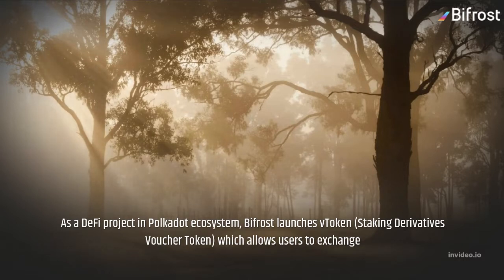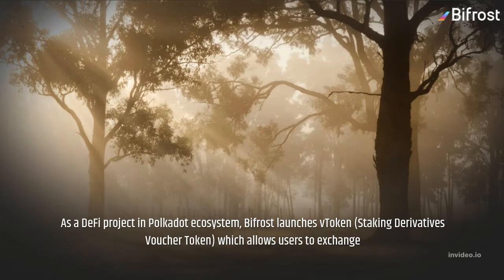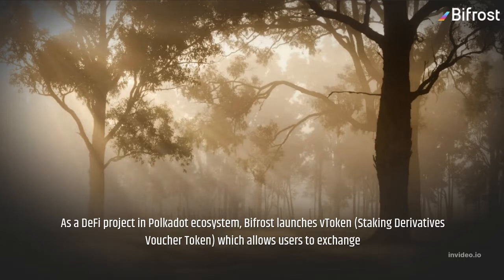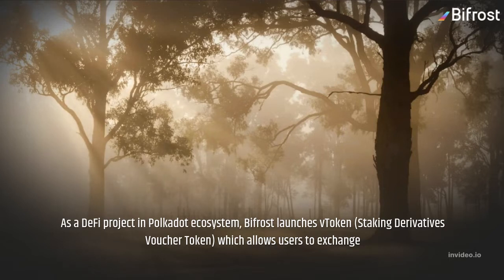What is Bifrost?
Bifrost is a cross-chain network which provides liquidity to bonding assets.
It takes advantage from Staking as the early stage to provide liquidity in the form of Staking derivatives.
Bifrost is established on Polkadot network and developed by Substrate, the underlying layer is based on the WebAssembly, LIBP2P, and GRANDPA consensus.
As a DeFi project in Polkadot ecosystem, Bifrost launches vToken (Staking Derivatives Voucher Token) which allows users to exchange PoS token to vToken and obtain liquidity and Staking rewards through Bifrost protocol at any time.
Bifrost has acquired Web3 Foundation Grant, it is also a member of Substrate Builders Program under Parity, one of fifteen core members of Web3 Bootcamp incubator that organized by Web3 Foundation and WanXiang Blockchain Lab, supported by Web3 Foundation and WanXiang Blockchain Lab on technology, products, capital, legal affairs, ecological cooperation and other comprehensive aspects.
Bifrost provides an intermediate layer between Staking and application layer, The reward competition between Staking and DeFi is resolved by making the relationship between Staking and the application layer, which is built on the underlying protocol, become top-down compatible instead of parallel to each other. The mechanism allows that users can convert PoS tokens to vToken at any time through Bifrost parachain via Bifrost protocol, and each PoS token will correspond to a different vToken, such as vDOT bridging Polkadot token, vETH bridging Ethereum token, etc. In simple terms, users only need to hold vToken and they can obtain Staking rewards. By providing vToken liquidity, PoS network liquidity and security can be both fulfilled, so that to solve the conflicts between PoS network liquidity and security. Then, according to the cross-chain characteristic of vToken be built on parachain, which enables that Staking rewards can be obtained, in order to solve the problem of obtaining Staking rewards in cross-chain scenarios.
The key to solving problems like these is to provide Staking derivatives with a trading scenario that meets their liquidity needs with Bifrost's built-in vTokenSwap ( AMM trading pool ), which allows trading between 64 pairs in a single pool of 8 currencies. The optimal path exchange will be opened up later between vTokenSwap trading pools, where vTokenSwap's liquidity providers will receive a share of transaction fees and liquidity incentives. vTokenSwap provides the initial liquidity scenario for vToken, while vToken's settlement-free design allows for centralized and decentralized scenarios, which are ideal for performing In the third-party centralized trading or storage scenario of Listing vToken, partners can distribute Staking proceeds to users without additional development, making vToken liquidity easier to scale.